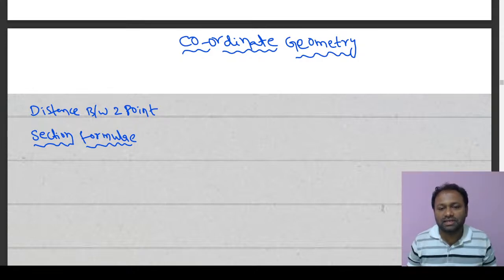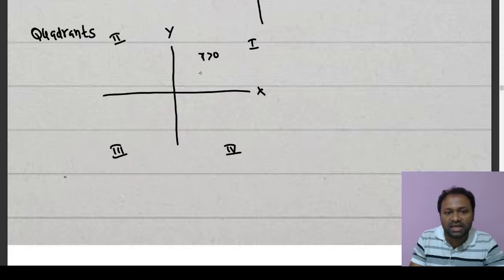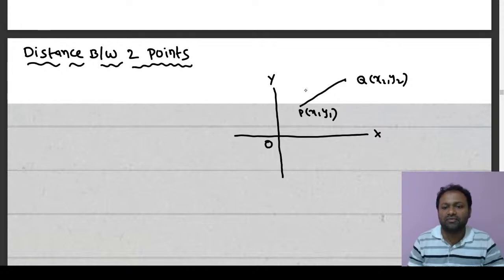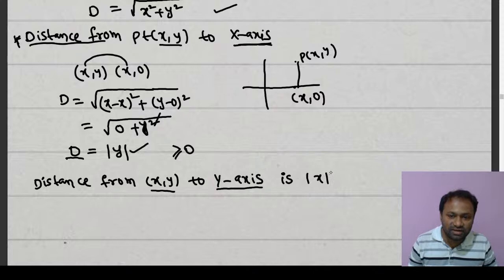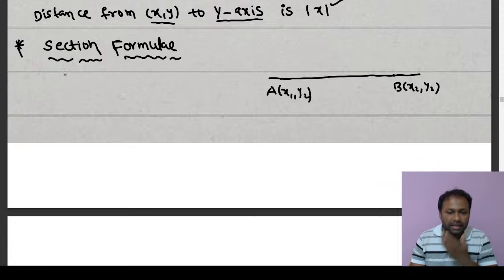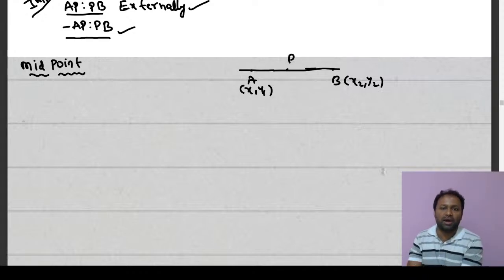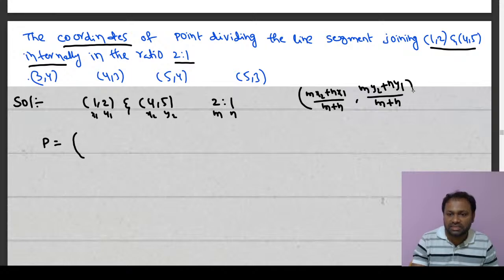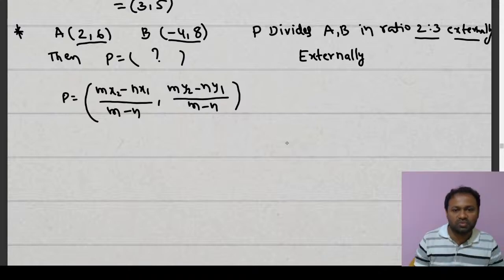TET/HSTR/GPSTR COODINATE GEOMETRY